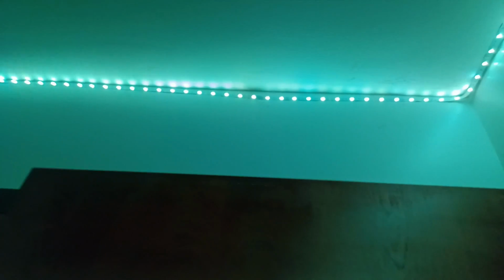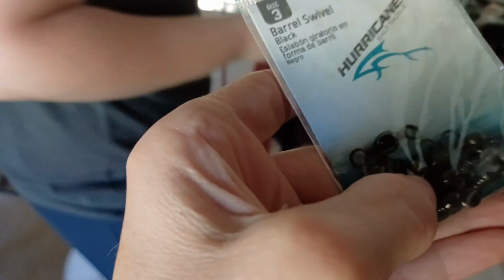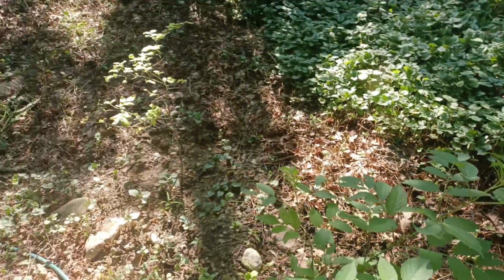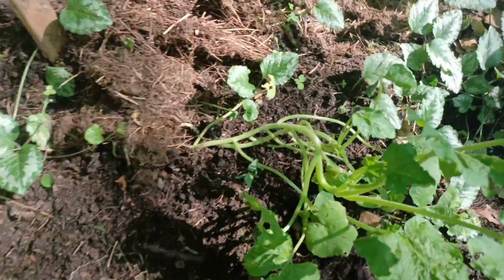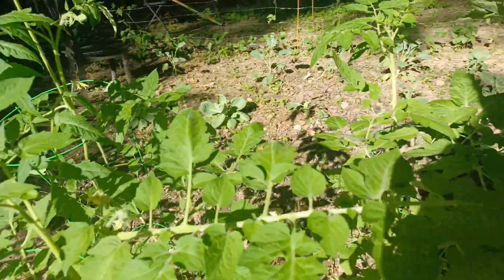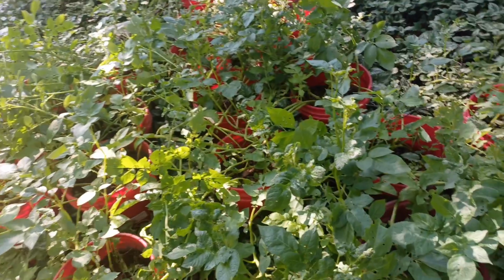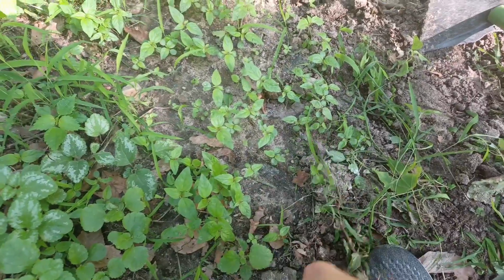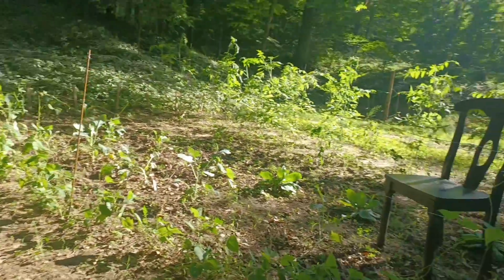Garden tour, still a growing. working progress.